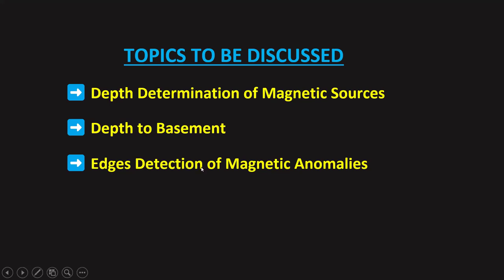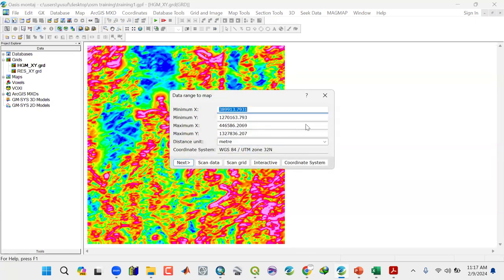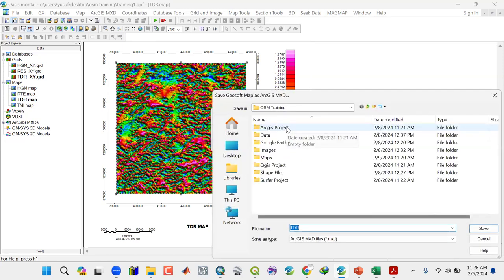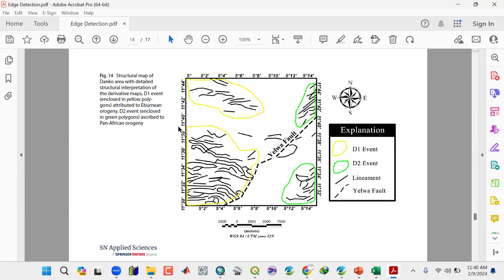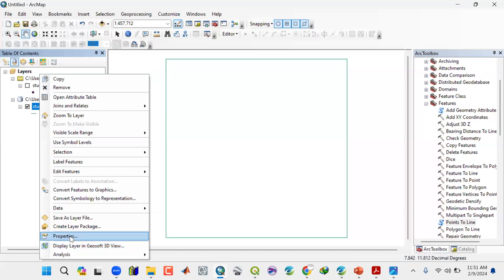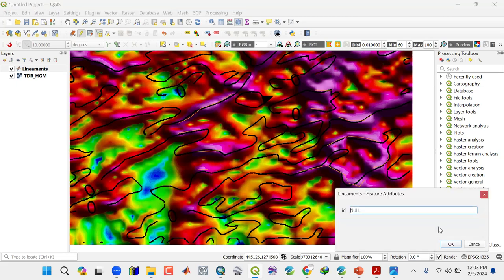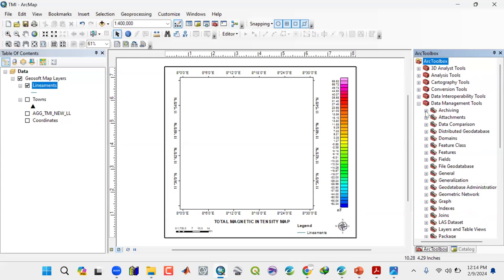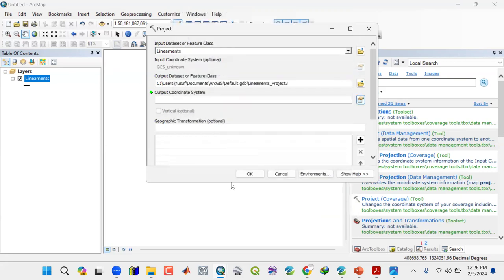[NEW] Structural Analysis of Aeromagnetic Data Using Oasis Montaj Software - Replay